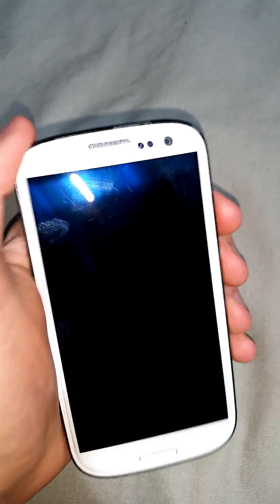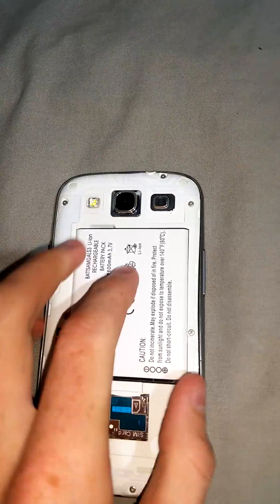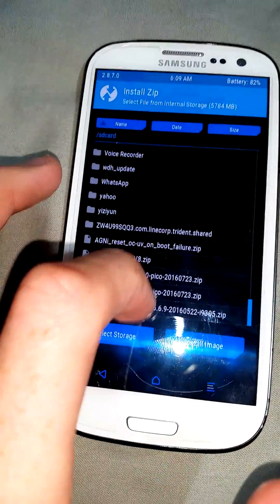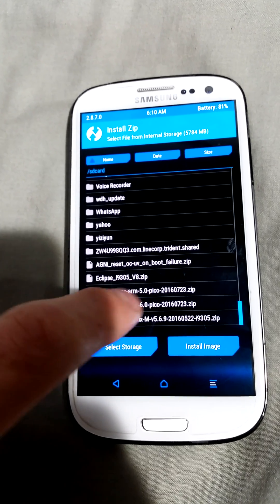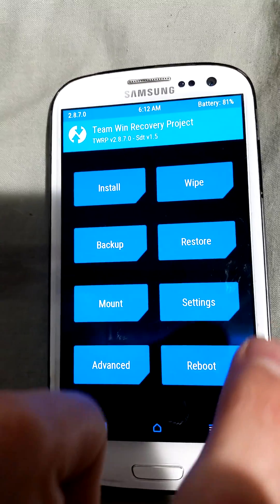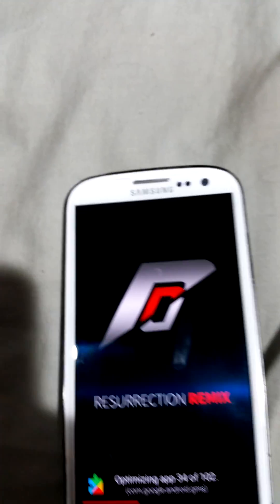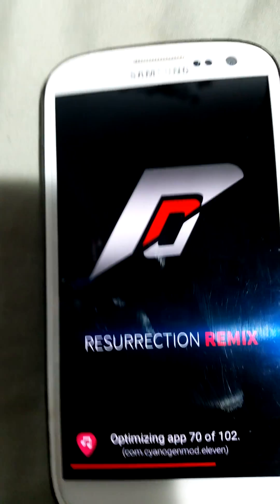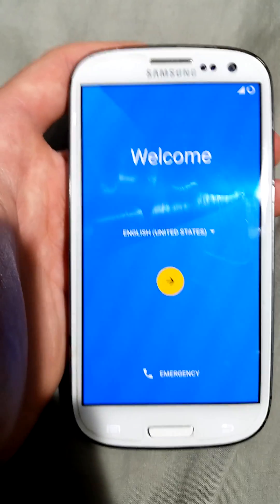Install 6.0.1 Marshmallow on Galaxy S3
GAPPS (make sure you select 6.0 or it won't work!) (hit the download icon to start)

Thanks a lot guys!